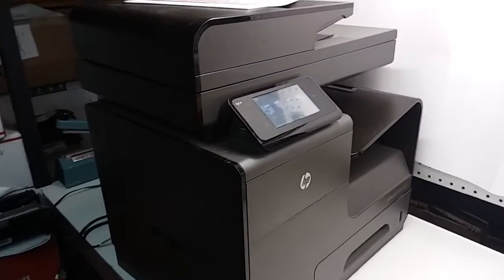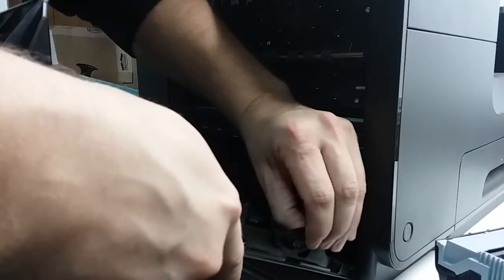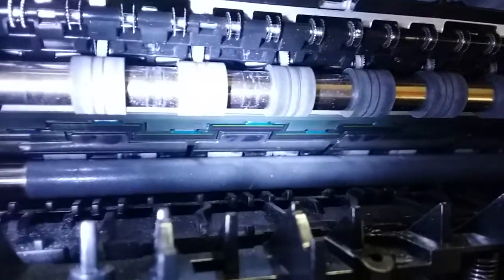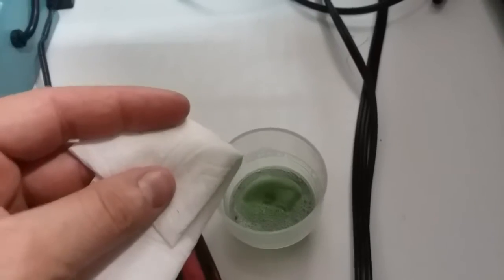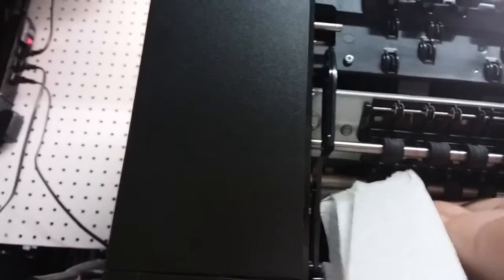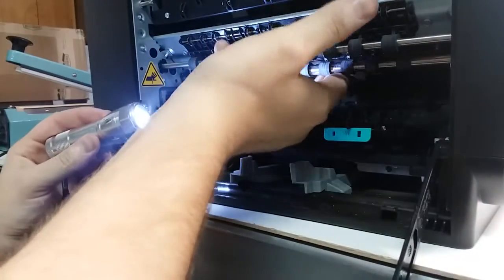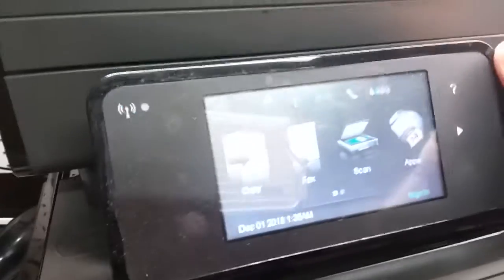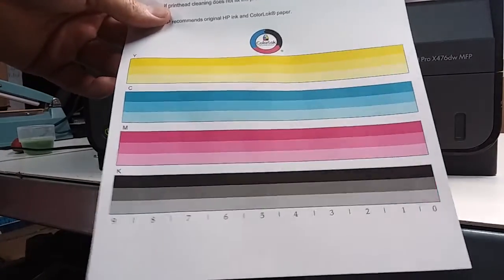Clean Printhead on HP Officejet Pro X Series Printers X476dn X476dw, X576dw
This is how I manually clean printer head on all HP Officejet Pro X series printers that use HP 970 and 971 ink cartridges.
Liquid cleaning solution: 40% window cleaner, 20% ammonia, 40% hot water.
Our eBay store:

Check out this awesome platform we use to invest our spare change!
Just for signing up get $5 in your acorns account and watch it grow!